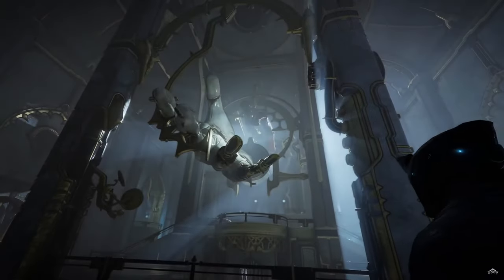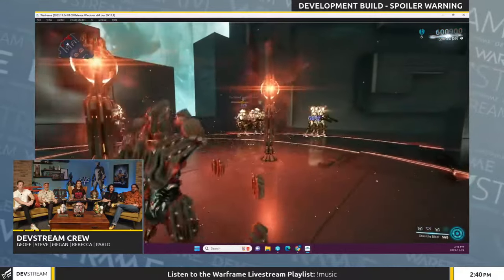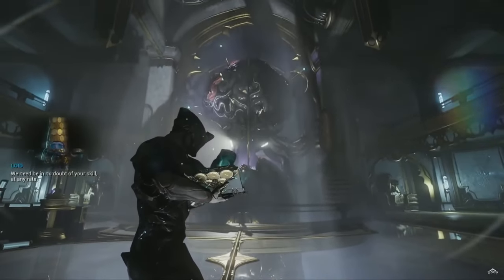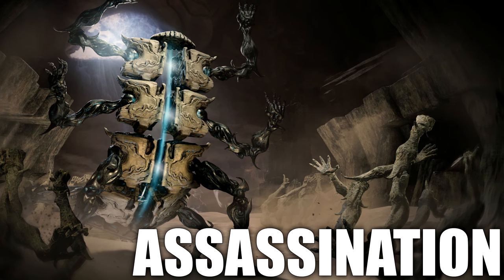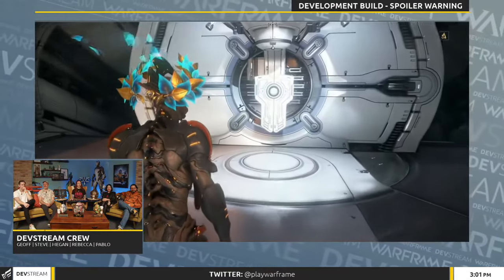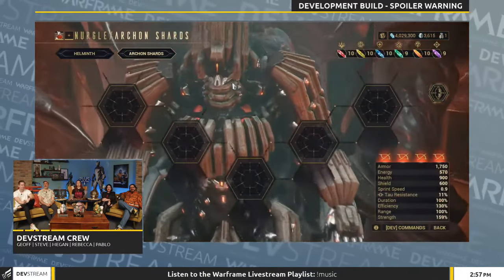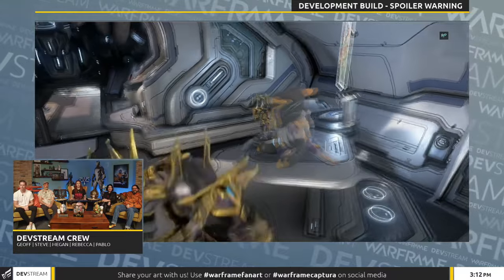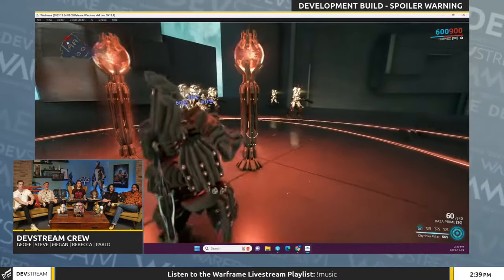So Many NEW Things! Qorvex, Tennokai, Crossave, 3 Missions, Archon Shards & More! Devstream 175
What a STACKED Devstream! Whispers in the Wall update arrives this December 2023 with SO MANY NEW FEATURES! A brand new Warframe, a new Heavy Attack Melee System, 3 Completely New Missions, 3 New Fused Archon Shards, Arcane Dissolving, A New Clan Event, Crossave Official Release and so, so much more!

0:00 Intro
0:12 New Warframe: Qorvex
2:19 New Archgun + Archgun Updates
3:07 Whispers in the Wall Vessels
3:31 New Secondary: Grimoire Tome Weapon(s)
4:20 New Mission: Alchemy
5:05 New Mission: Netracells
6:28 New Mission: Murmur Assassination
8:02 New Mission: Mirror Defence (A Whispers Version)
8:20 New Syndicate: The Cavia
8:31 New Melee System: Tennokai + Melee Arcanes
9:57 New Archon Shards + Fusions
10:30 New Arcane Dissolving
11:21 New Prime: Gauss
11:50 Crossave Official Release
13:01 Other Mentions
13:16 Thoughts
13:45 Outro: LIKE/SHARE/SUBSCRIBE